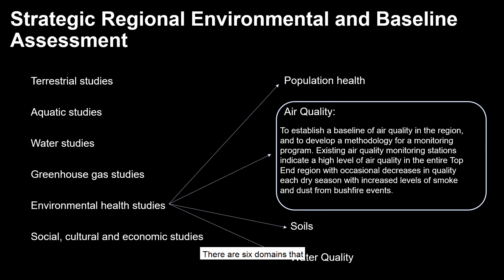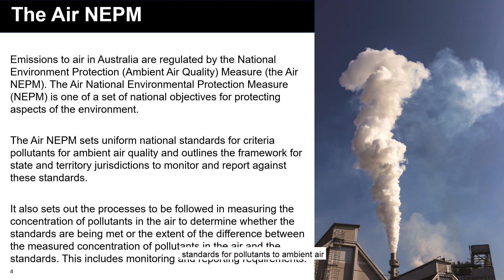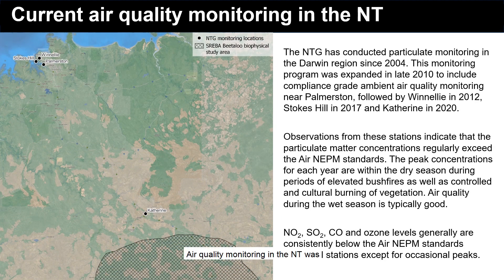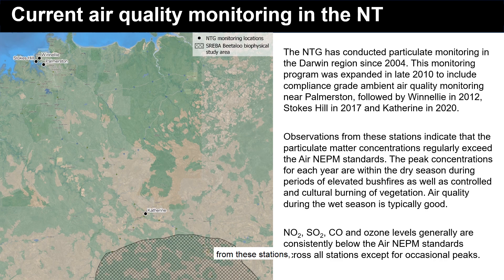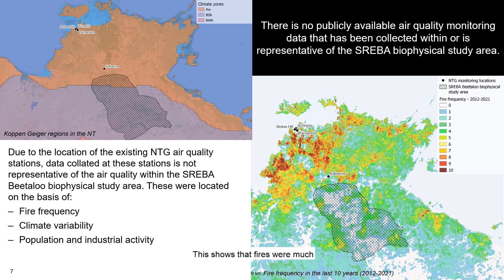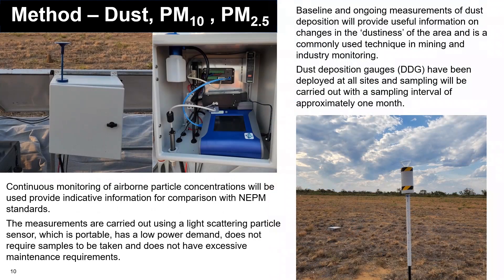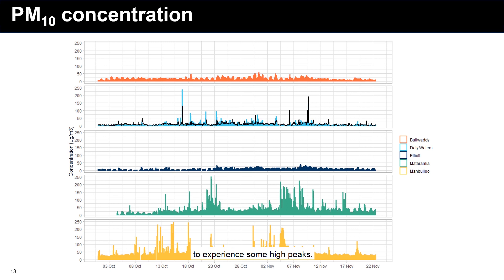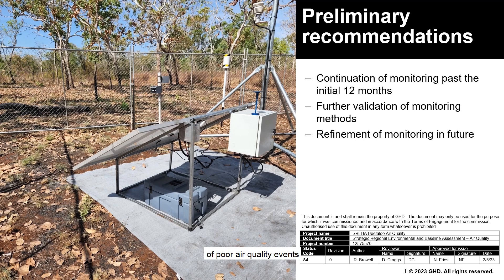SREBA Air Quality presentation with captions